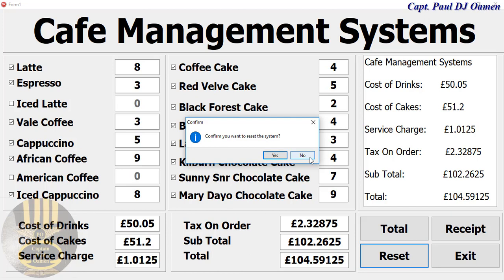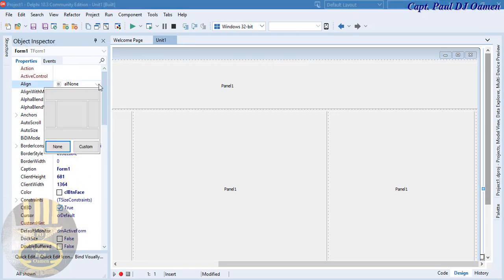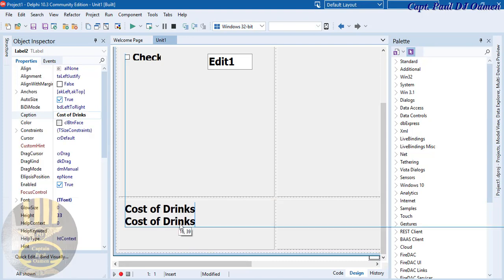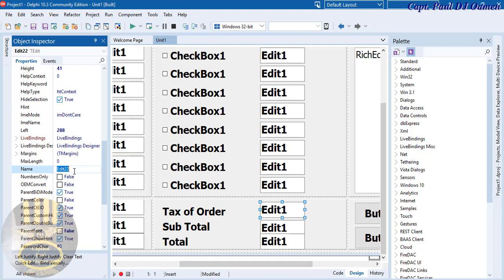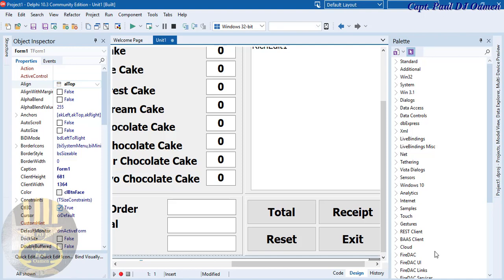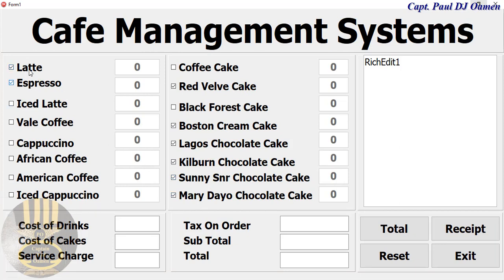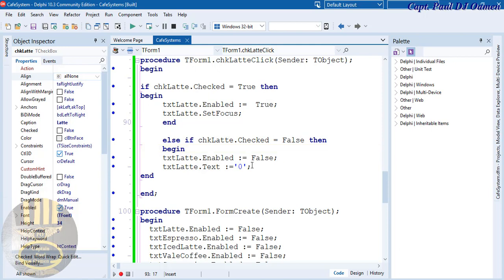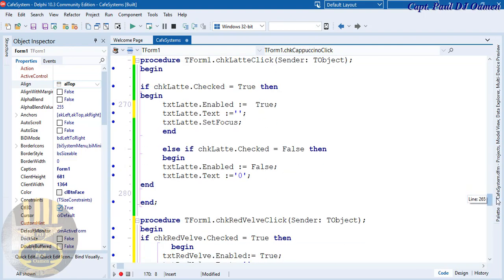How to Create Café Management Systems in Delphi - Part 1 of 2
Café Management System Developed in Delphi using the Pascal-based programming language, Object Pascal. You will also learn to the use MessageDlg function to display messages to the user. However, there is complete freedom over the choice of buttons that the user may press to acknowledge the dialog. The complete tutorial will also include the use of various functions, as such arithmetic operators and so on.

Channel Members can Download the Café Management System Developed in Delphi source code, and modify it for their own personal use. Plus one other source code per month. Total - 2 Source codes Per Month, only: